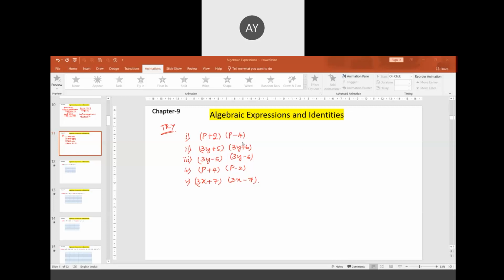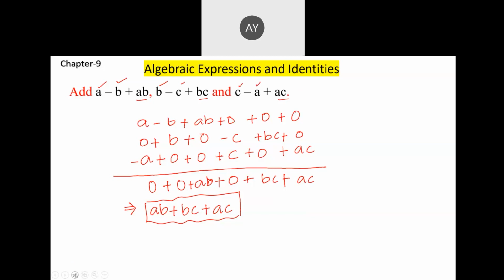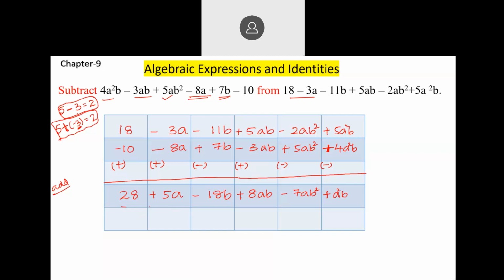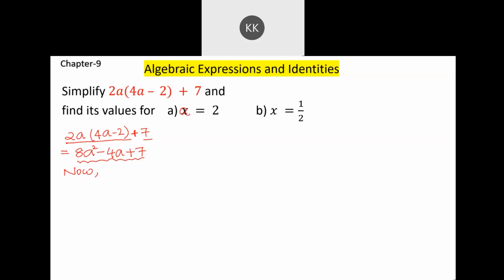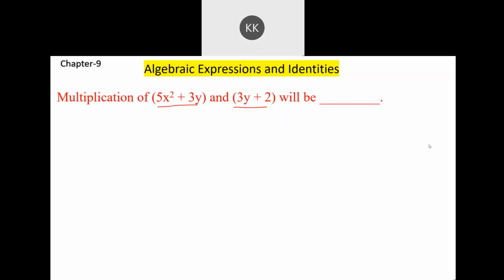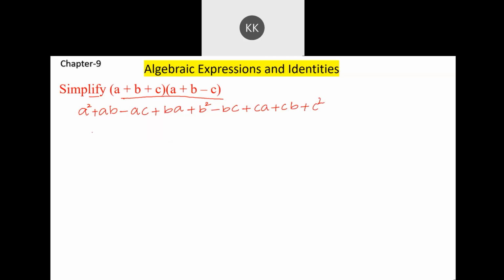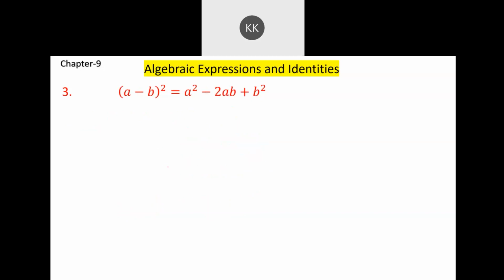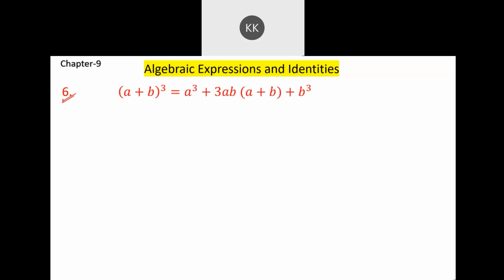14 Sep 2021 Class VIII